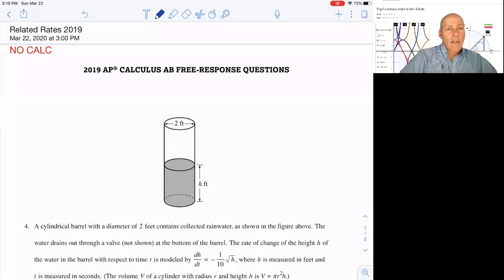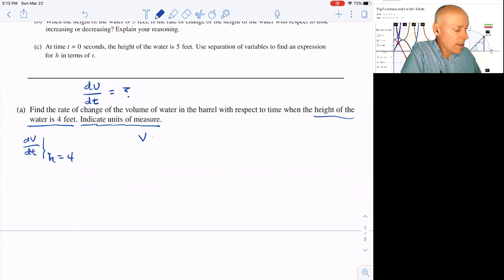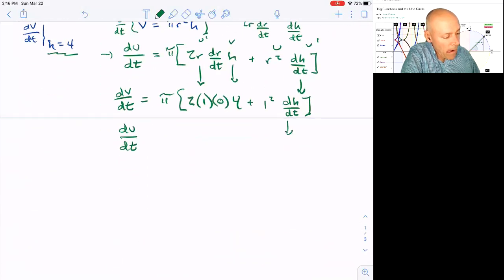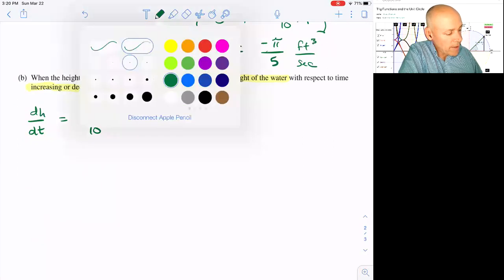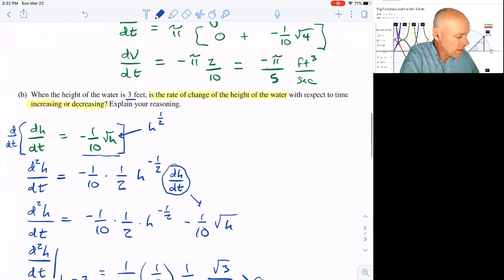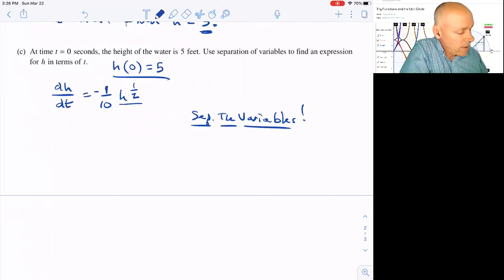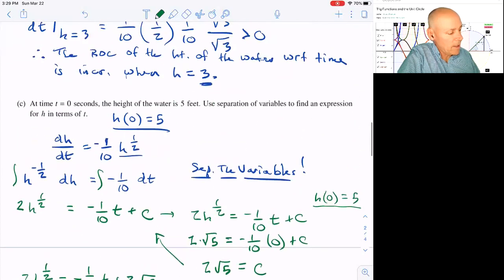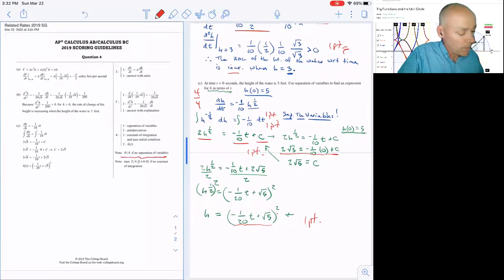Related Rates - 2019 #4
Step by step solution to AP Calc AB 2019-#4